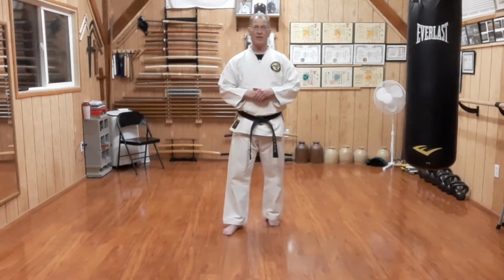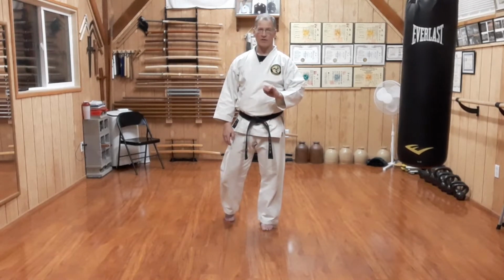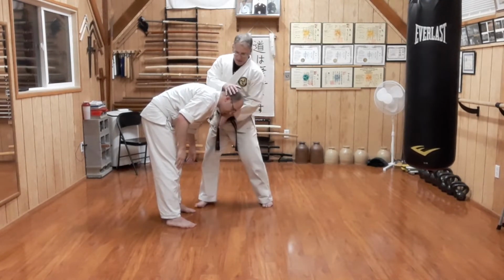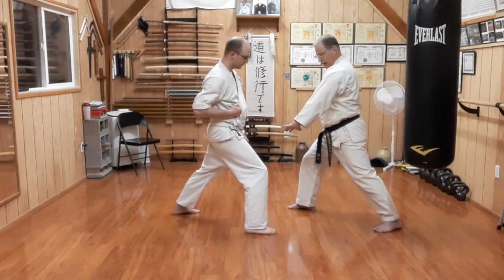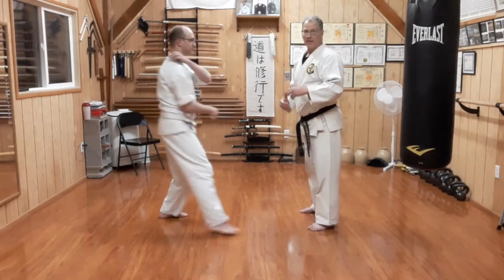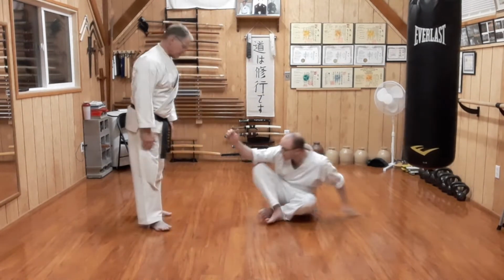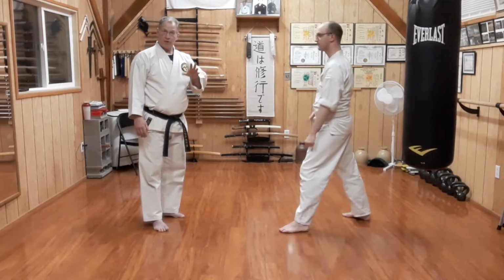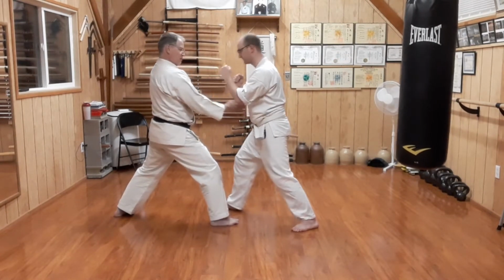Seidokan Saturday 97, 7th kyu Blue belt w/ stripe - Pinan Shodan bunkai contd.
There are many nukite (spear hand) in various kata. While finger strikes like this CAN be effective, they are only useful to the degree to which the fingers are strengthened and conditioned. Otherwise, substituting a different strike is recommended.
Also, just because it LOOKS like a spear hand, that doesn't mean that's all it is! It may be a glancing palm, a forearm strike, a push, or any number of other things. -